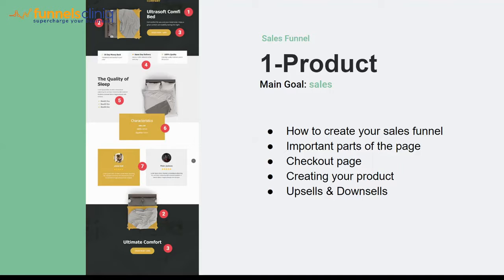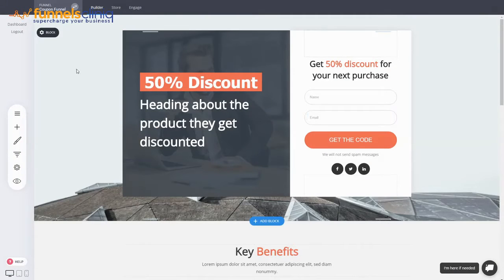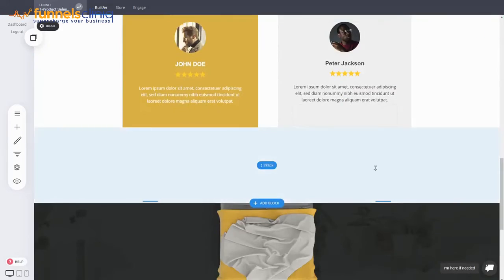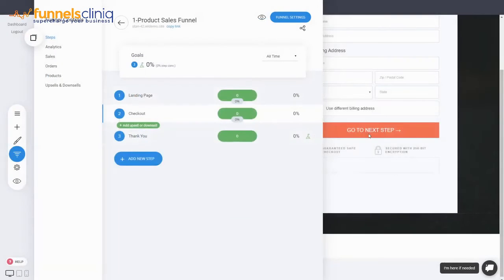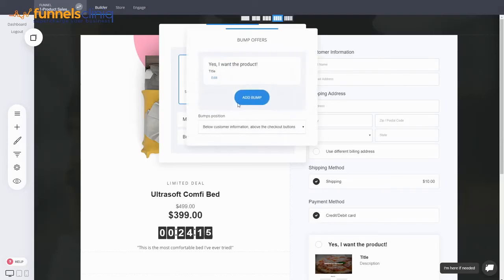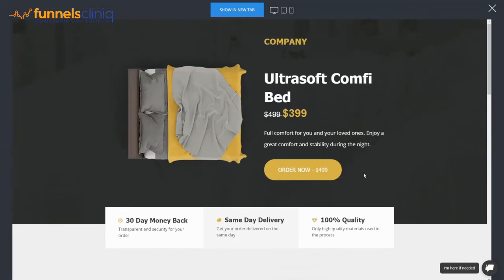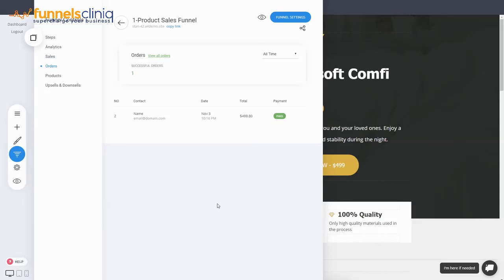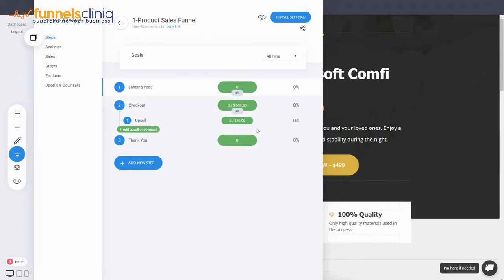One-Product Sales Funnels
1 product Sales Funnel - the most simplistic type of sales funnel, and the goal is to generate sales as well. This video will show you how to create your sales funnel, an important part of the pages, Checkout page, creating your product and Upsells & Downsells.

The easiest way to sell a single product in the most efficient way